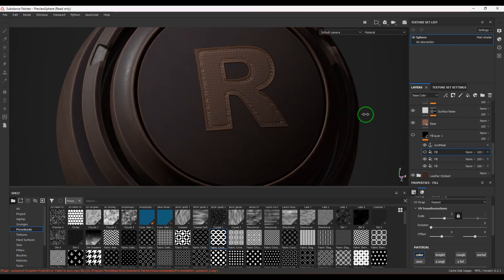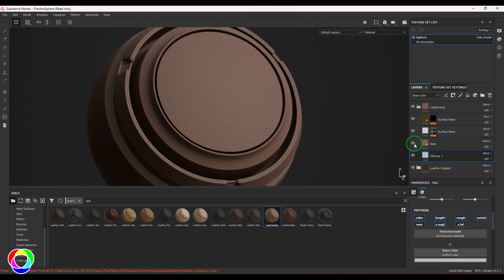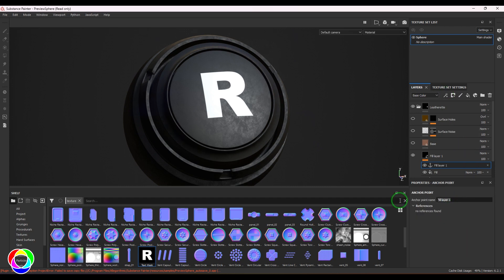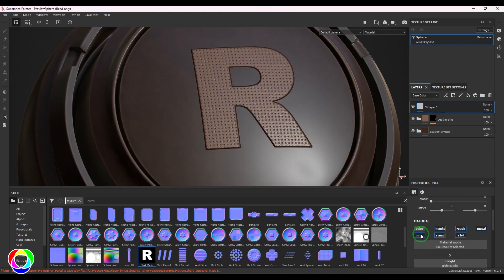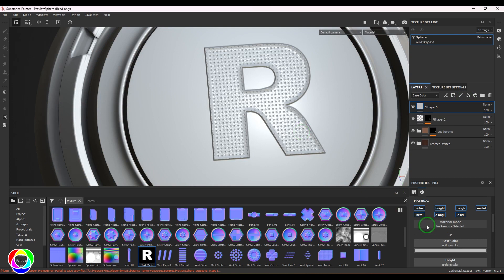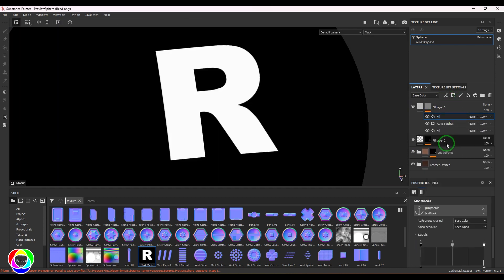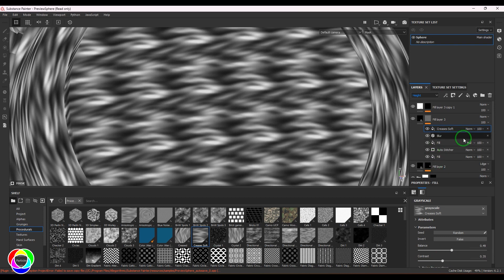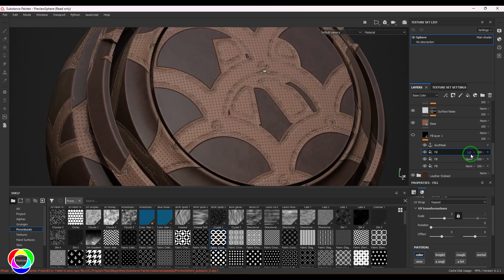Creating Realistic materials like a Pro - Substance Painter Tutorial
Hello everyone! In this video, I've demonstrated the creation of a leather patch shaped like the letter "R" it is a cutout and have stitches on top of it, the image served as a mask throughout the workflow, functioning as an anchor point. This tutorial is perfect for beginners aiming to master the art of texturing in Substance Painter. Throughout the process, I utilized generators such as auto stitcher and various masking techniques to achieve the desired effects. Join me as we delve into the fundamentals and explore the creative possibilities within Substance Painter. Let's elevate our texturing skills together! 🎨✨

Substance Painter tutorial, Substance Painter for beginners, Texturing tutorial in Substance Painter, Beginner's guide to Substance Painter,
Substance Painter basics, Getting started with Substance Painter,
Substance Painter workflow, Texture painting in Substance Painter,
Substance Painter tips and tricks, How to use Substance Painter.

Buy Pen Tablet from Here:
Wacom CTL - 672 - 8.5 Inch X 5.3 Inch
Wacom Intuos Bluetooth CTL-4100
Wacom CTL - 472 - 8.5 Inch X 5.3 Inch
- 6 Inch X 3.5 Inch